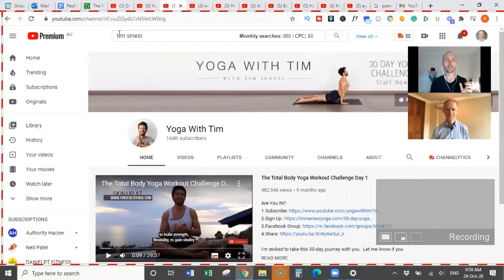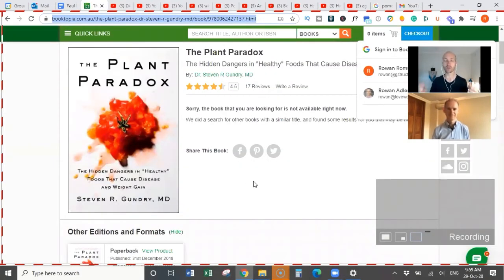Top 10 Work From Home Productivity Tips | Master Working from Home!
Welcome to part 1 of this video series where my friend Rowan and I share our top 10 work from home productivity tips, so you can work smarter from home.

Rowan and I have both worked from home for many years now, so when COVID-19 hit, it wasn't a big deal for us.

These valuable work from home productivity tips will help you reduce stress, have more energy and get more done in less time. We also uncover many of the hidden benefits of working from home, including some that you are probably not yet aware of.

In this video, we cover how to plan your day, reveal some ninja health and fitness tips, uncover Paul's secret strategy for getting important tasks done before 9am.  We talk about something that you do every day that is vital for life and the importance of communicating your schedule with family or house-mates.

Rowan is the go-to person on work from home opportunities. If you're stuck in the office and hate it, then Rowan will help you find a work from home job that you love, or even start a business that you can do from home.  To learn more about work from home opportunities, check out his

6:27 Hey @DANIELPTFITNESS
6:36 Hey @yogawithadriene
6:39 Hey @yogawithtim
6:46 The Plant Paradox
9:04 Oura ring
14:19 Hey @wimhof1
15:15 Pete Egoscue
17:25 Rapid Relaxation Exercise

★☆★  THERAPY AND COACHING★☆★

If you found this video valuable, please like it!